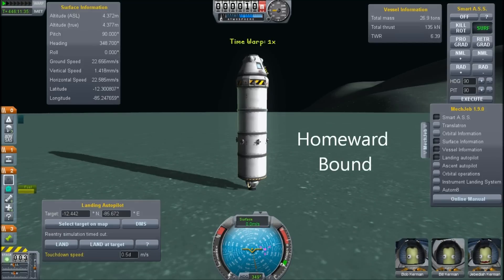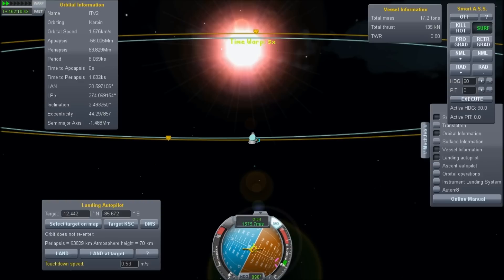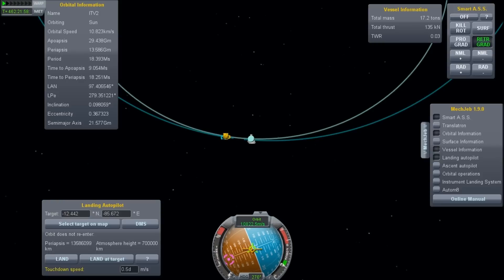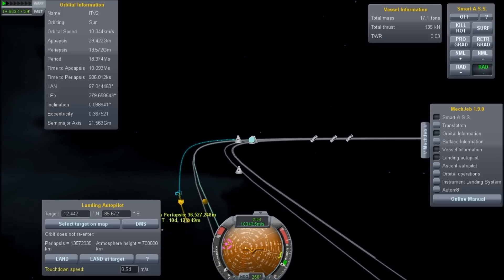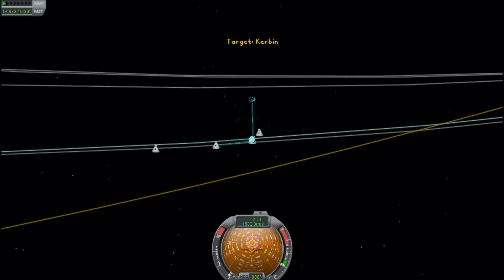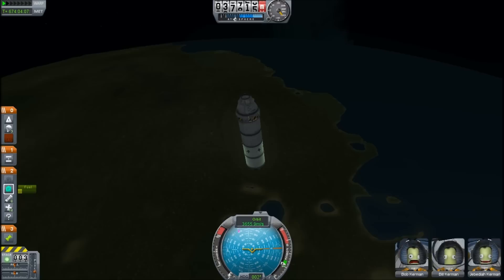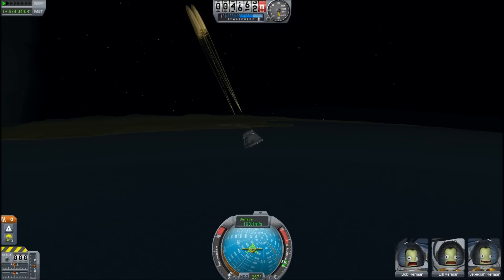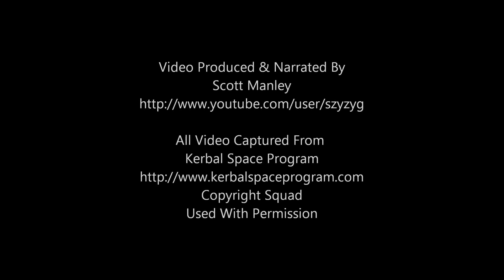Simulated Interplanetary Mission - Return To Kerbin - Kerbal Space Program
Nothing left to explore, time to go home, after over a year in space the crews are happy to get back no doubt.

Kerbal Space Program Is An Indie Game Developed By Squad, get it